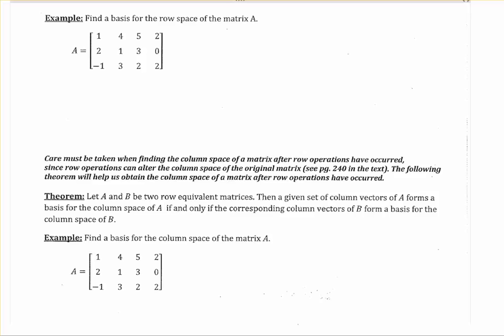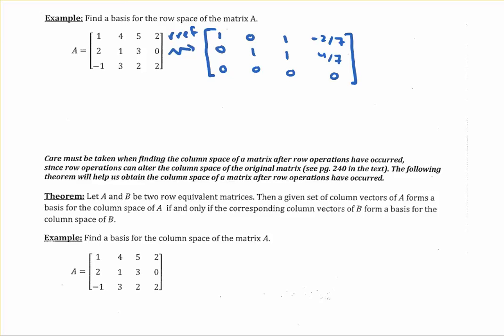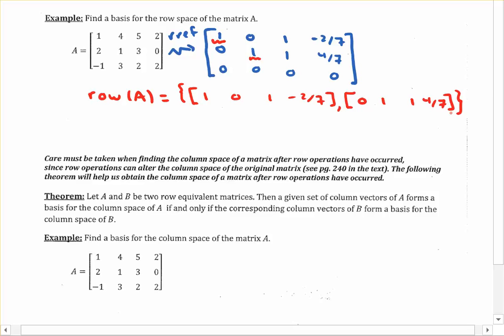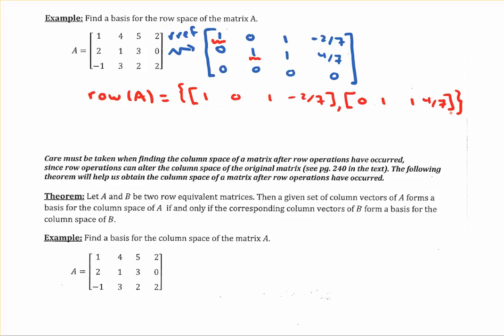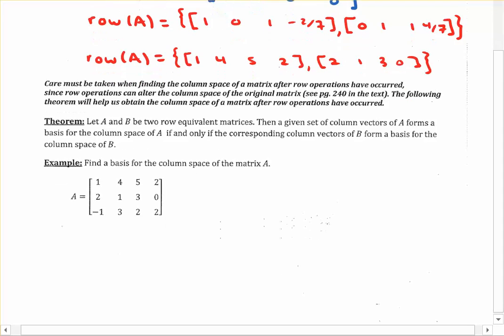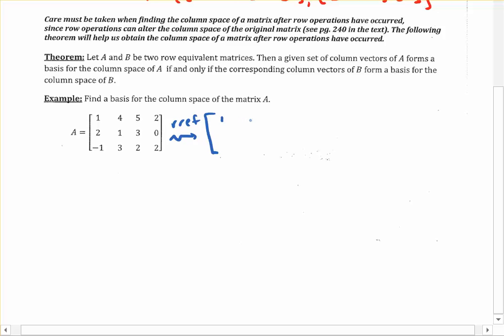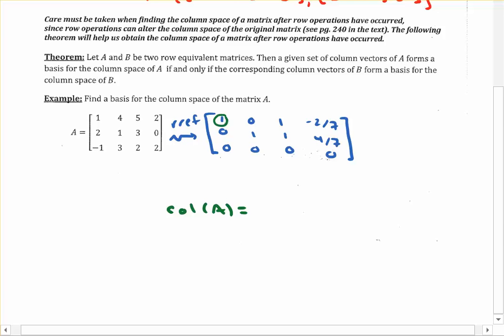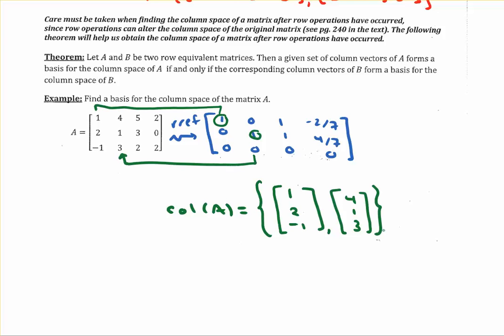Math 230: Row Space, Column Space, and Null Space (Video 3)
In this video, I demonstrate how to find the Row Space and Column Space of a matrix. In addition, I demonstrate how to find the Column Space of a matrix, after it has been reduced to Reduced Row Echelon form.